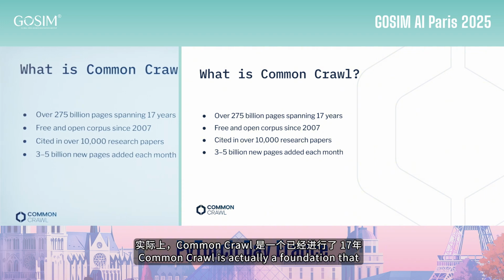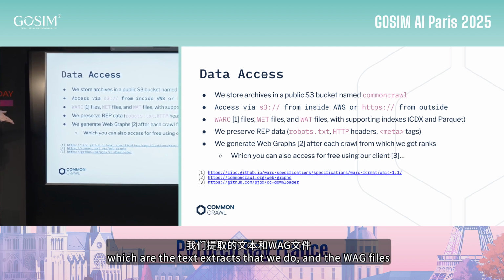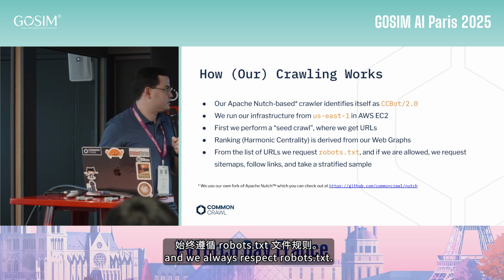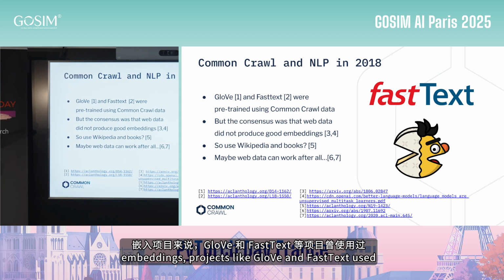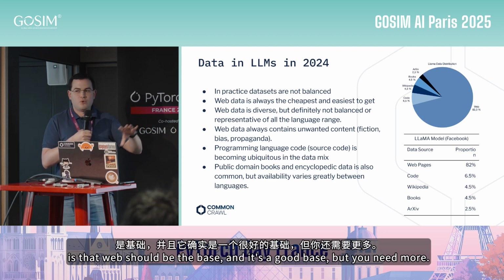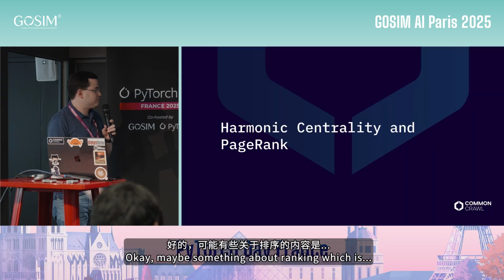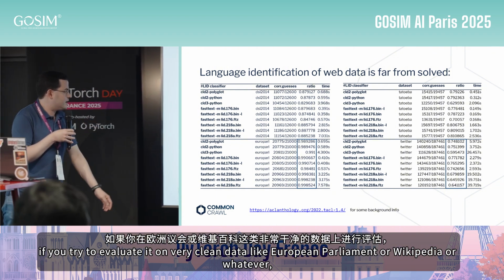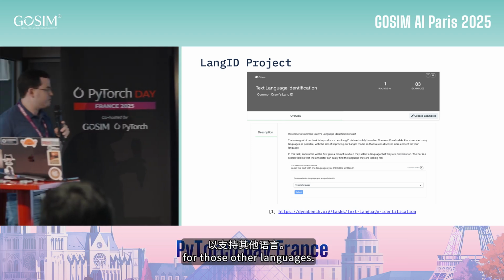【GOSIM AI Paris 2025】Pedro Ortis Suarez: Harnessing Common Crawl for AI and ML applications